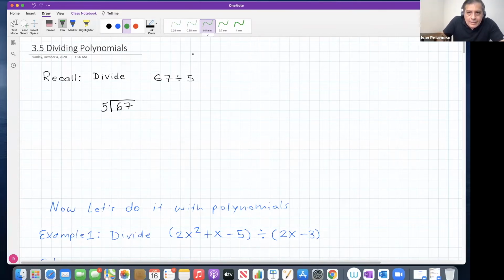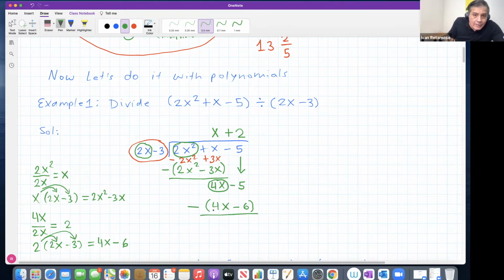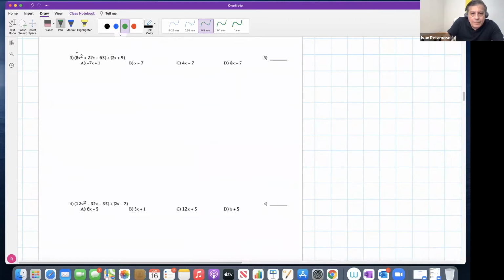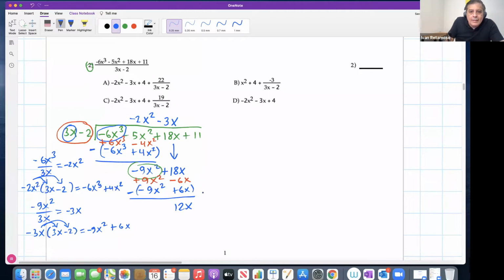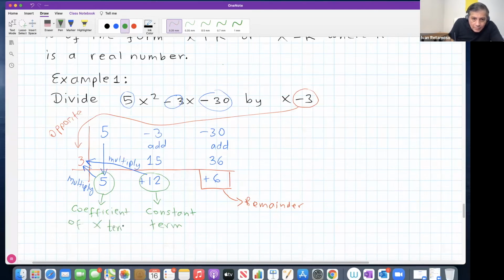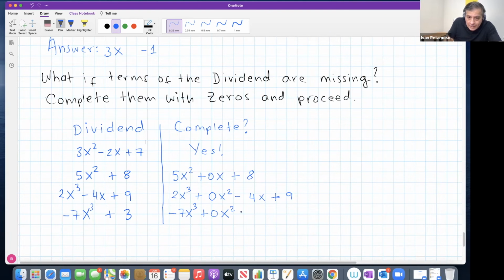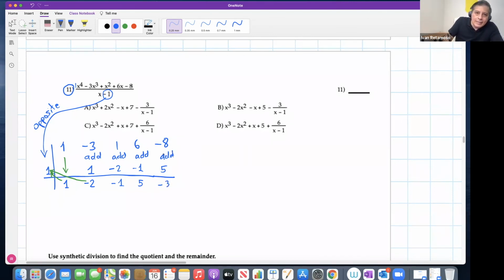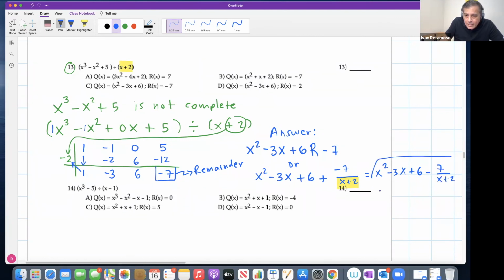Dividing Polynomials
This video is about Dividing Polinomials